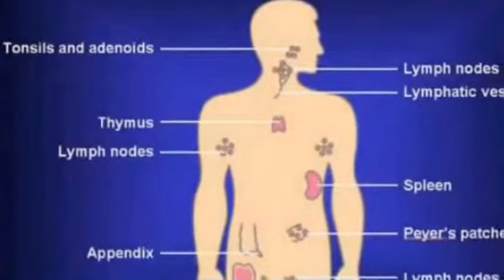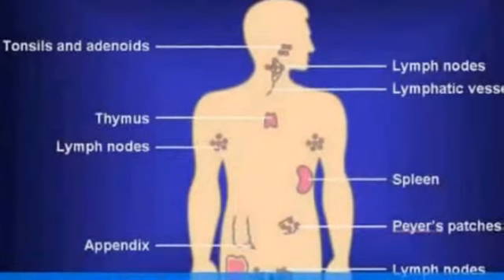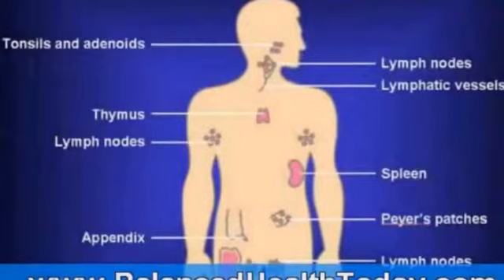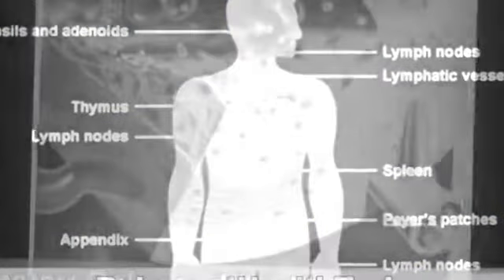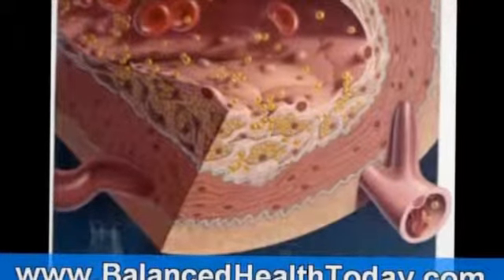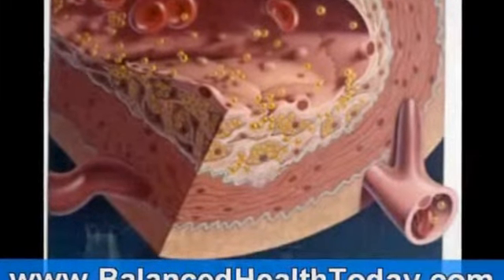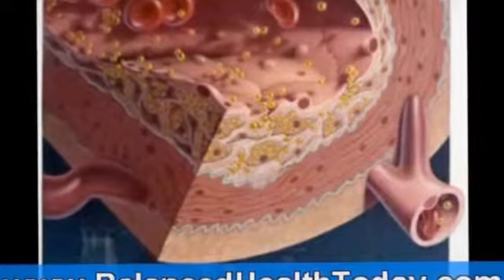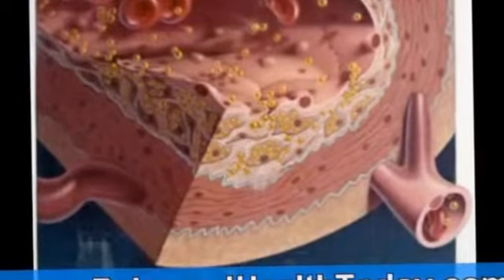Liver Kidney Flush -Part 1 (Gallstone Flush) Liver Kidney Flush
Liver and bile gallbladder and bile liver & gallbladder cleanse prevent gallstones gall bladder where is it liver and gall bladder what is a gall bladder. Liver detoxify function gallbladder gall bladder gall stones stones in the liver gallbladder and liver liver gallbladder digestive enzymes gallbladder gall.